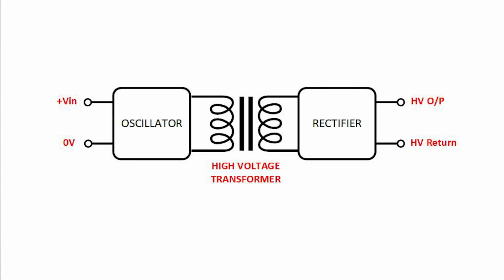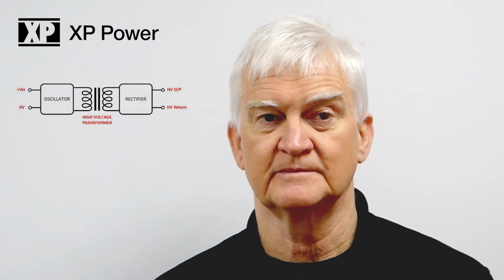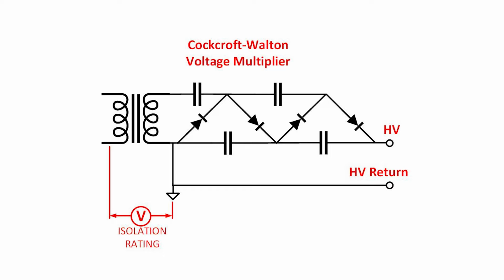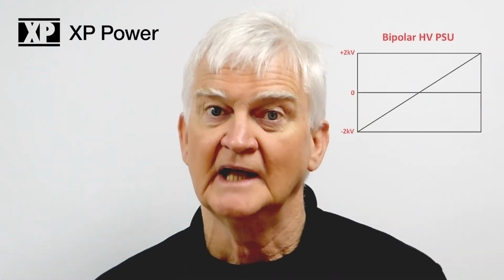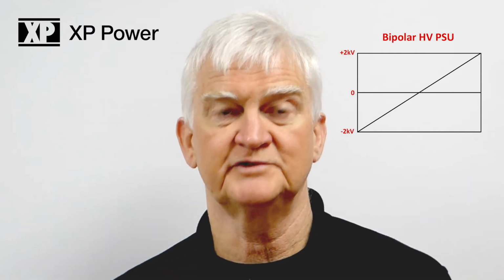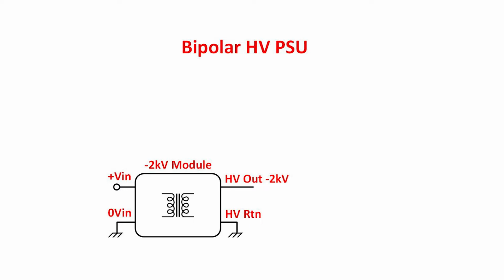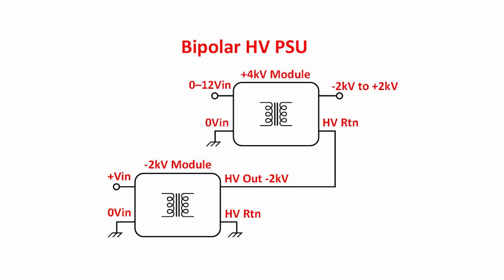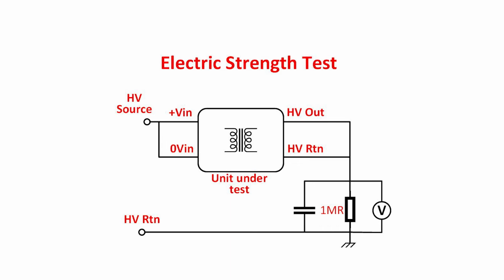Why Does My 10kV Power Supply Have An Isolation Rating Of 3.5kV?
Your Power Questions... Answered!

Ever wondered about the isolation ratings in your high voltage DC-DC module? Alan Hill responds with a detailed look at where the isolation barrier fits within the product architecture.